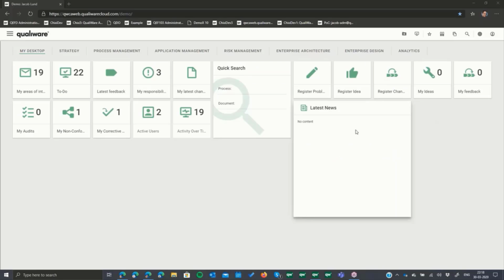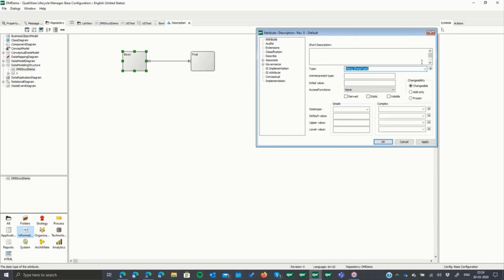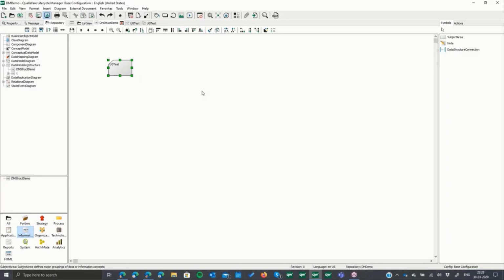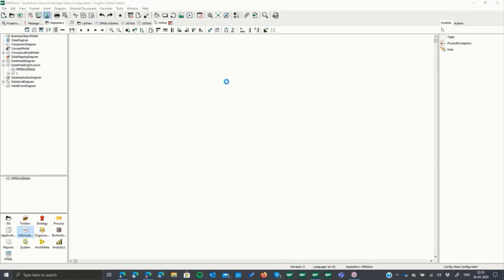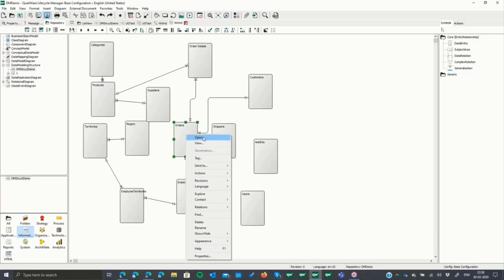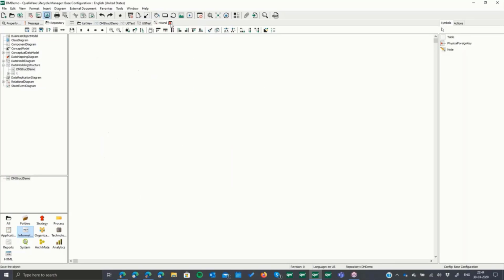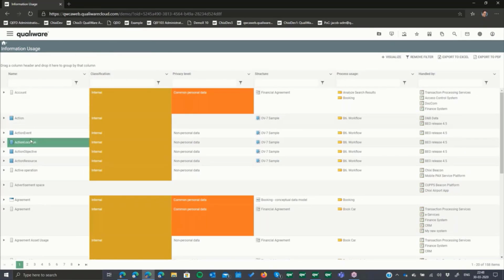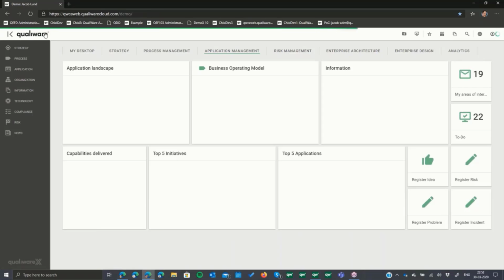Data Modeling/Information Architecture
A presentation on Data Modeling/Information Architecture presented at the March QualiWare User's Group (QUG) meeting.